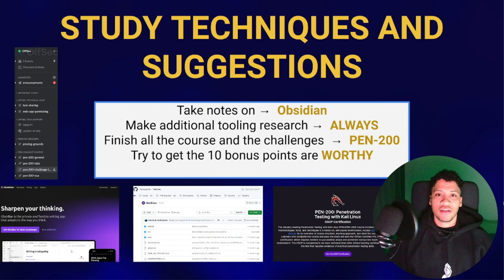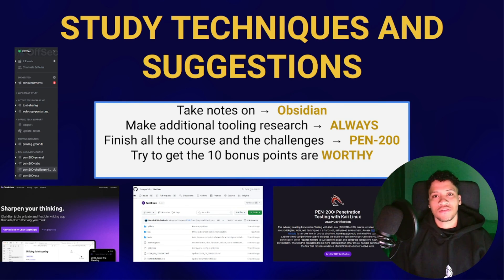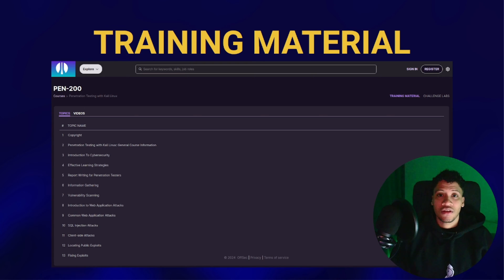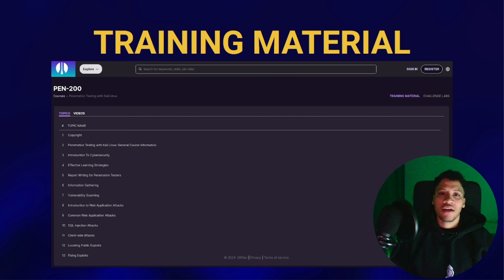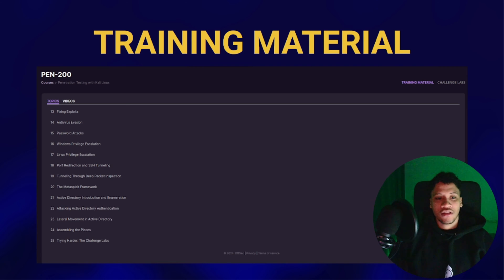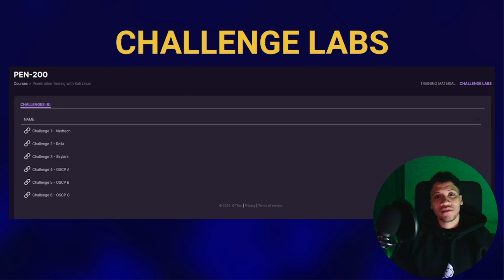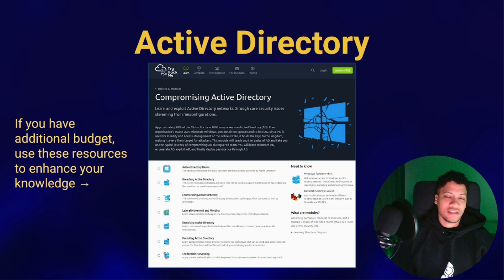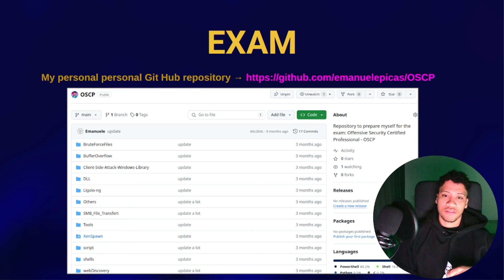How I Crushed the OSCP/OSCP+ (My Active Directory Success Story)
Hey, welcome back to the channel, everyone! I'm thrilled to share some exciting news with you – I successfully passed the Offsec Certified Professional exam, better known as the OSCP

For the people reading, I've got some valuable insights and motivation, especially for those of you gearing up for the OffSec PEN 200 course.

This video is not just about my achievement; it's a way to inspire the next wave of OffSec students. I want to dive into the deep details of the training material, and additionally– I've added in some external resources that were absolute game-changers for me.

Trust me; you don't want to miss out on these gems if you're serious about leveling up your knowledge and acing the exam.

The content, materials, and information provided in the Offensive Security Certified Professional (OSCP) course, including but not limited to text, images, graphics, videos, and other intellectual property, are the exclusive property of Offensive Security Ltd.